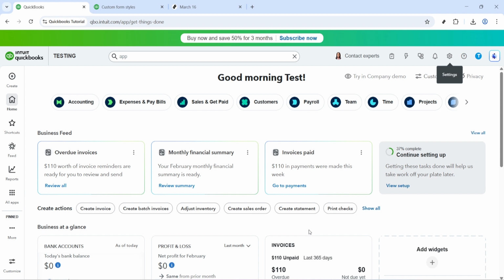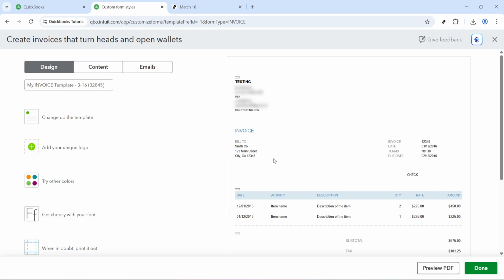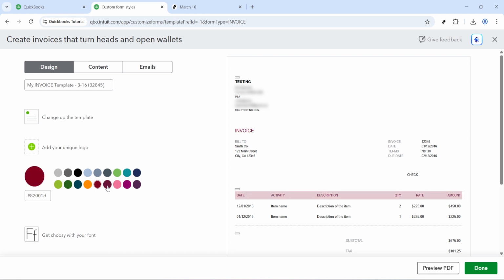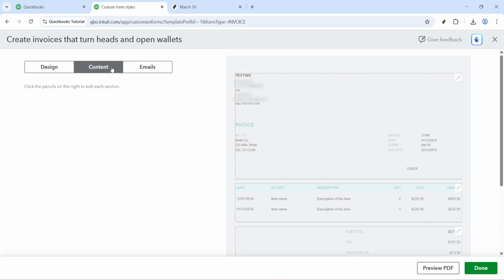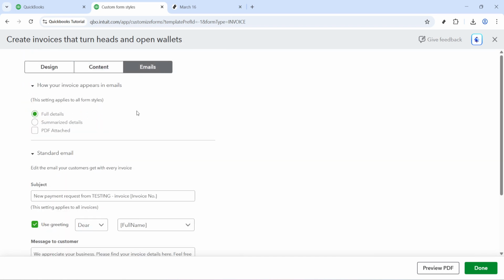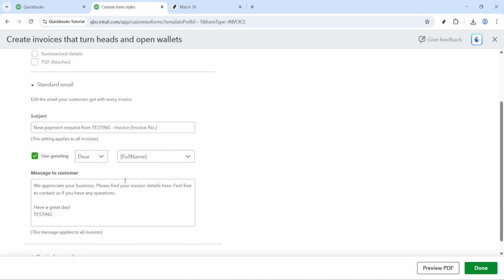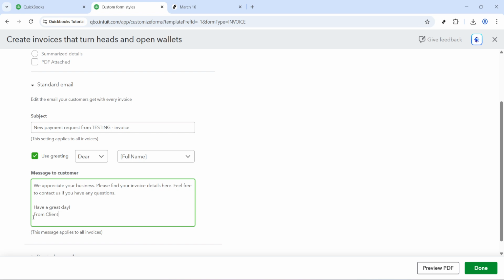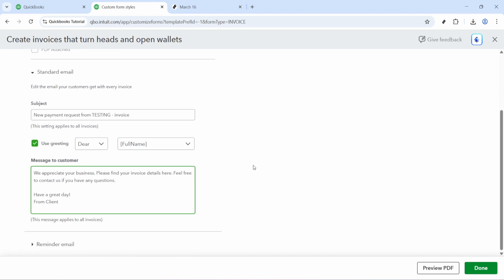How to Edit Invoice Template in QuickBooks Online (Step By Step 2026)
How to Edit Invoice Template in QuickBooks Online